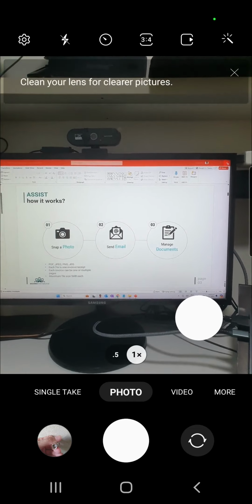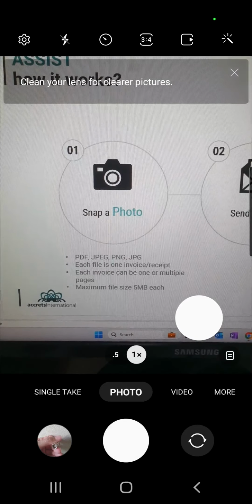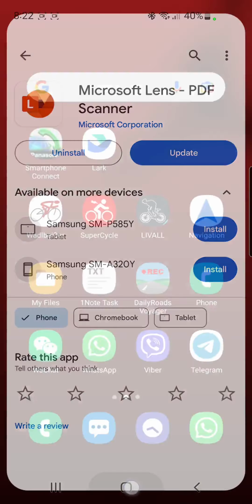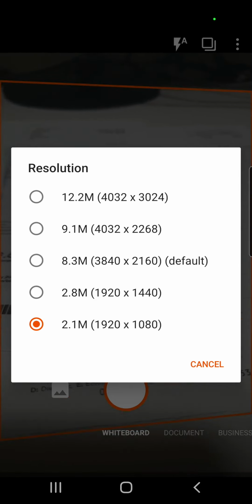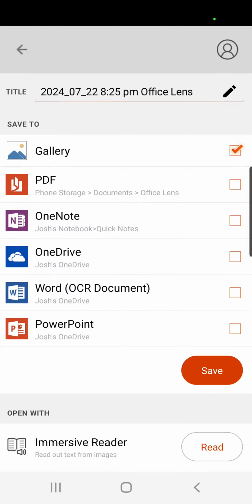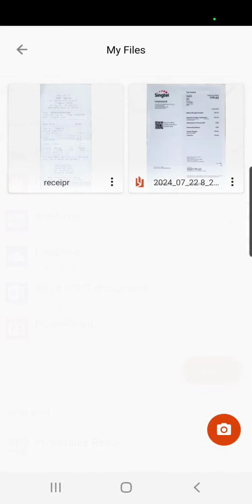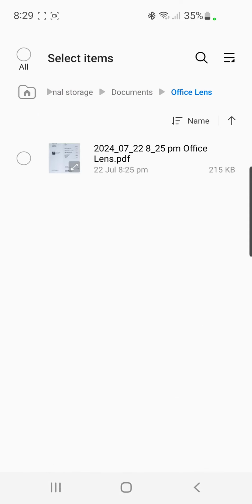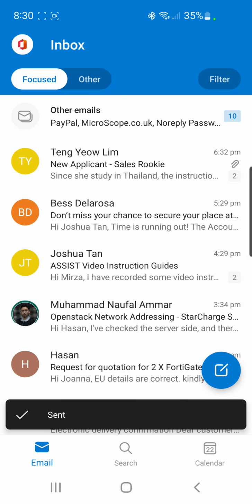How To Capture Image With Mobile Phone - ASSIST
This video demonstrates how to use a mobile phone to capture images of physical documents such as invoices and receipts and then email them into the ASSIST system. The video first introduces the three simple steps involved in the process: capture an image, email to the system, and manage documents in the ASSIST system.